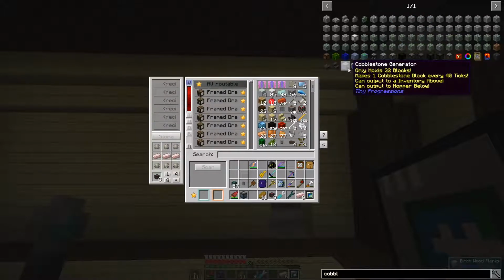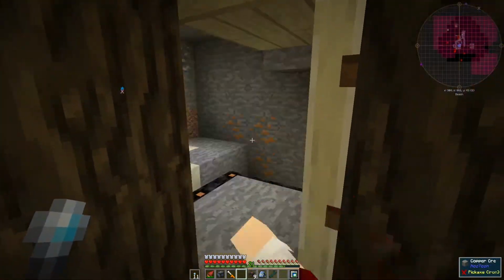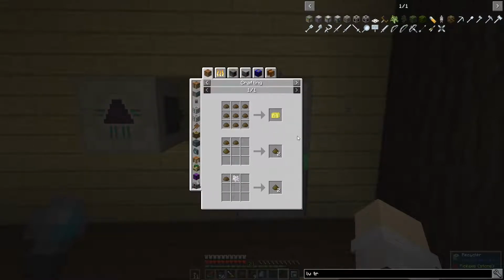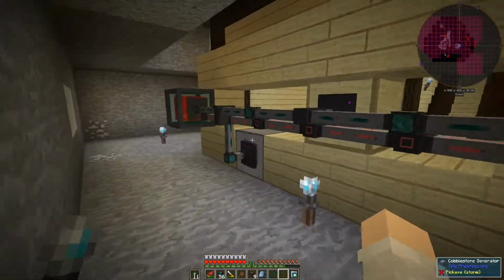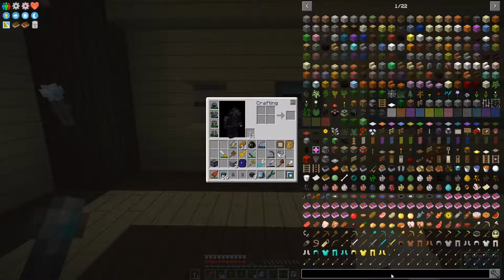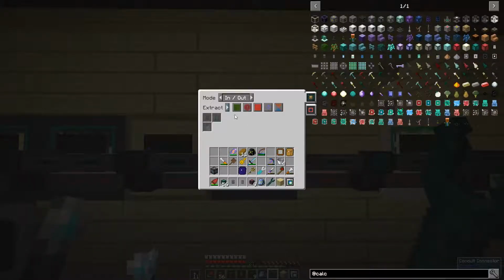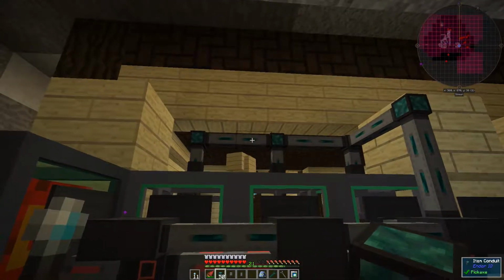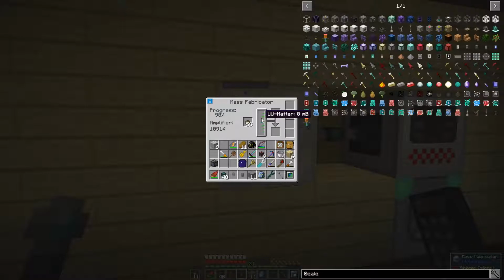Age Of Engineering Ep 20: Calculator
Today we set up our calculator room ready so we can get all the circuits we need for other items such as AE components